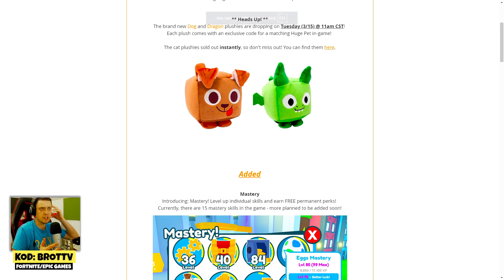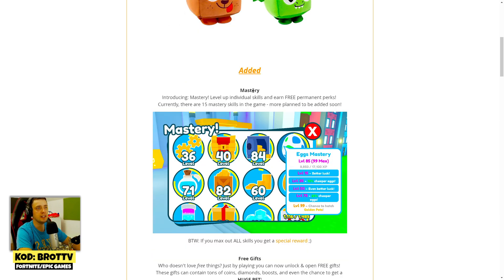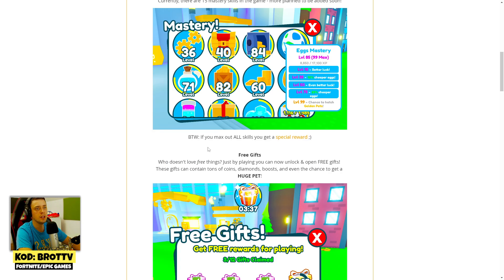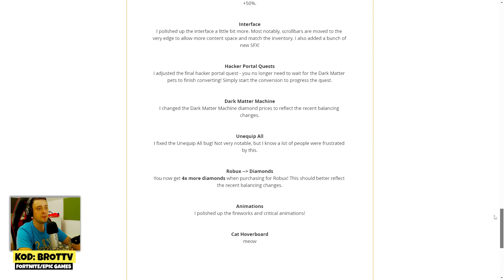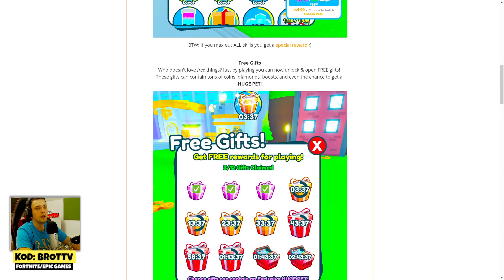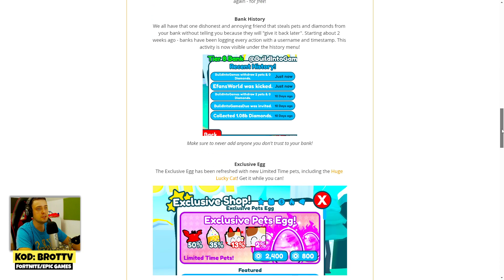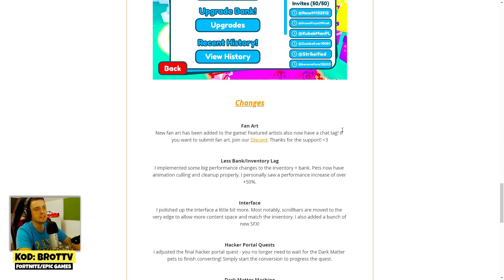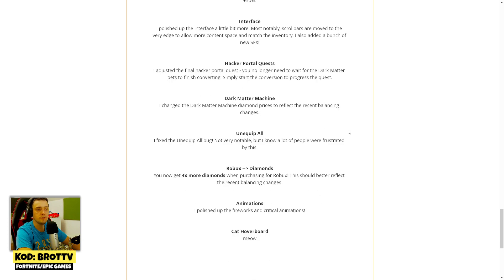😆 OFFICIAL DEV LOG ABOUT NEW UPDATE PET SIM X! NO NEW EGGS AND WORLD?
I like sharing pet sim x new update and pet sim update info. pet simulator x new update 2022 will be so cool!

gravy catman is one of my favourite roblox youtubers! gravycatman pet simulator x I like watch his episodes. In particular I like gravycatman simulator games or other. gravy cat man is so cool! gravy pet simulator is so nice to watch.